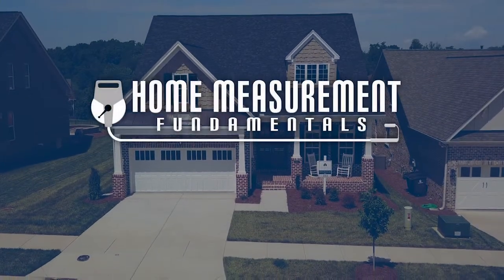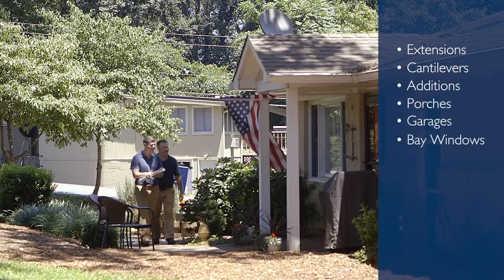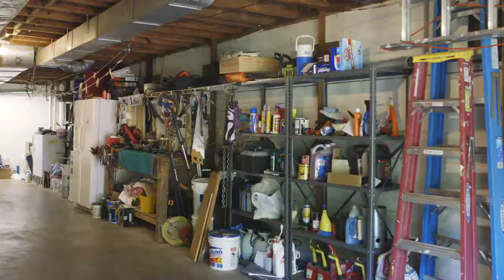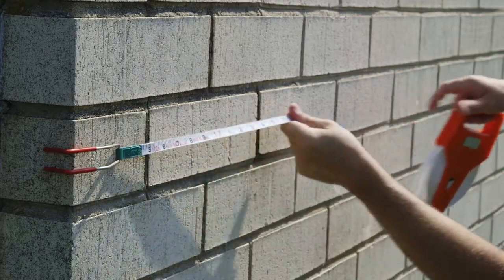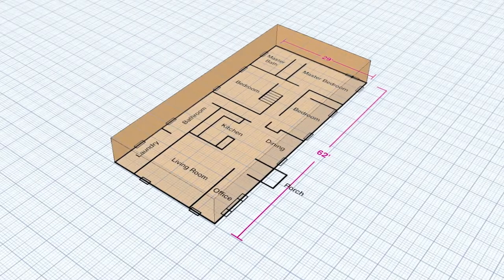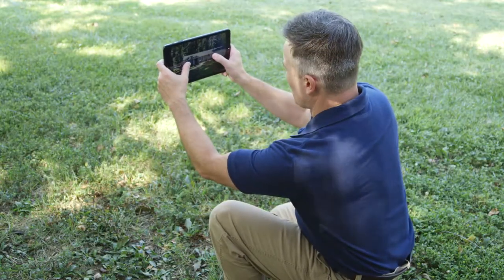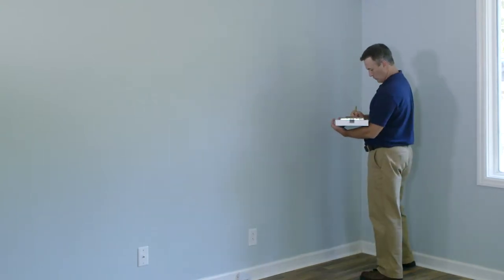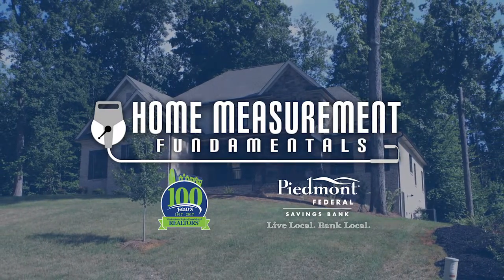Home Measurement Fundamentals - Episode 2